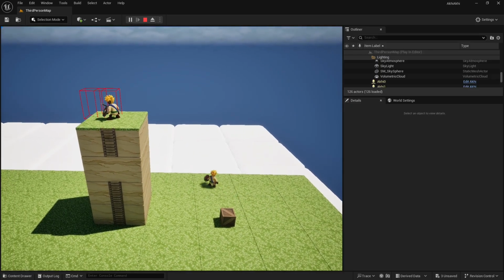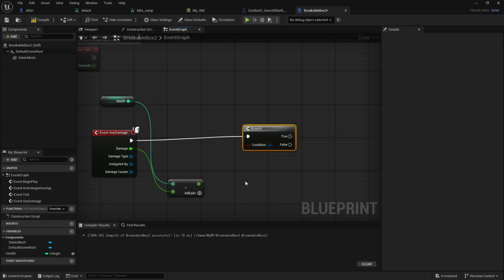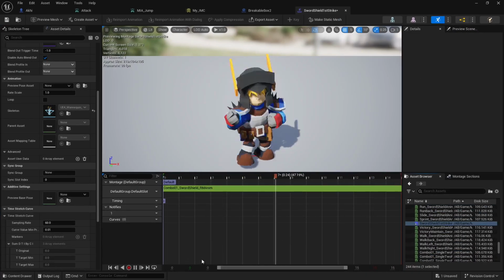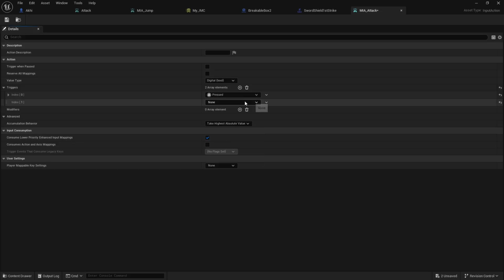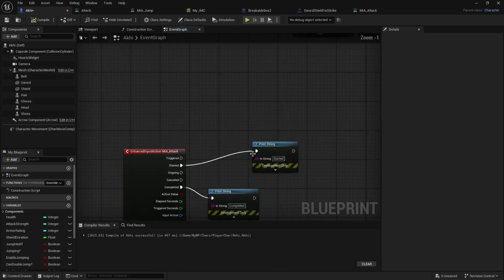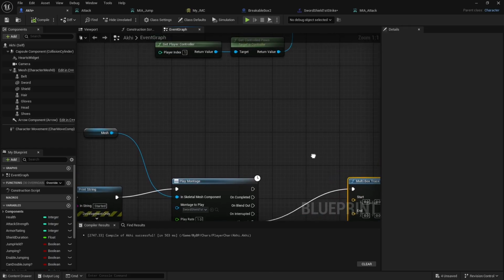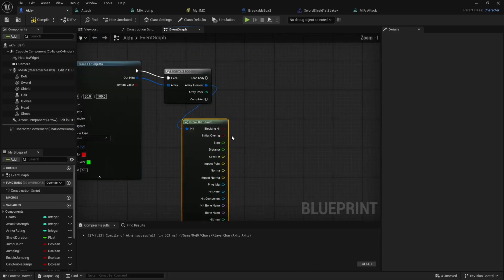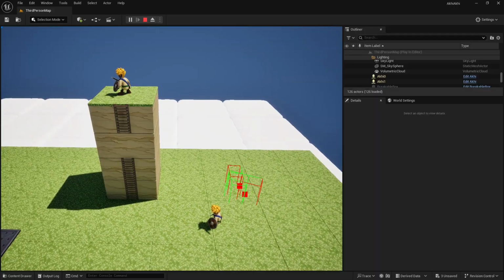We Learn We Make [Zelda/Action/Adventure] Tutorial Part 10 Attack & Breakables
Assalamualaikum!

We are back with our tutorial series!!!